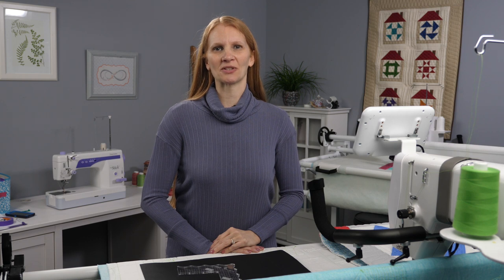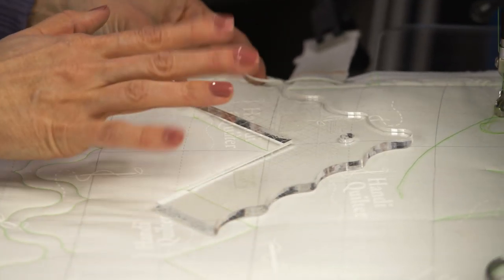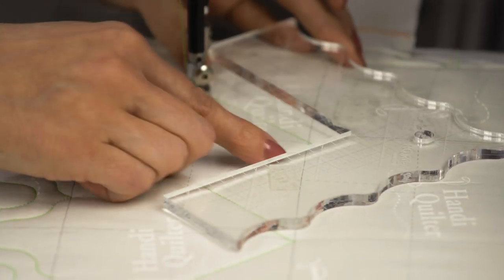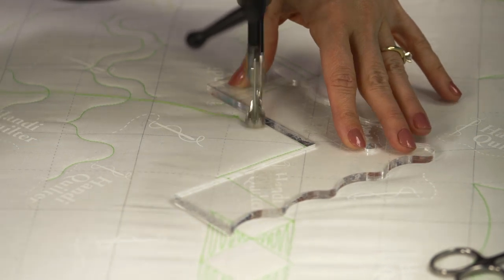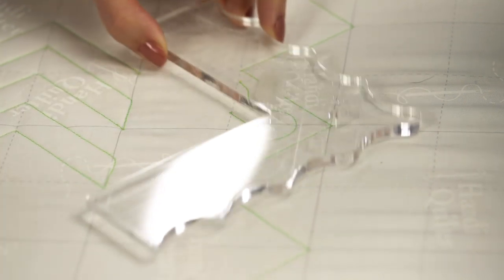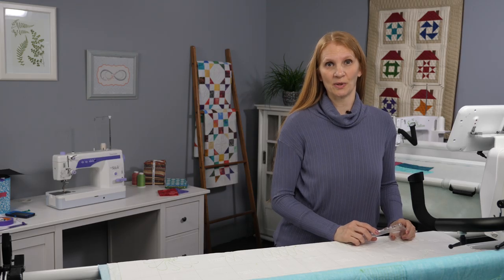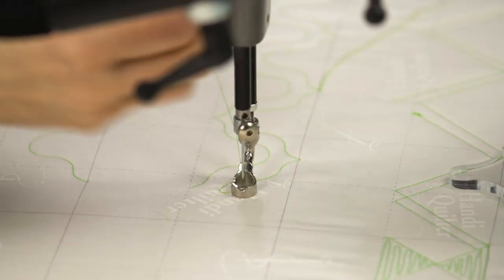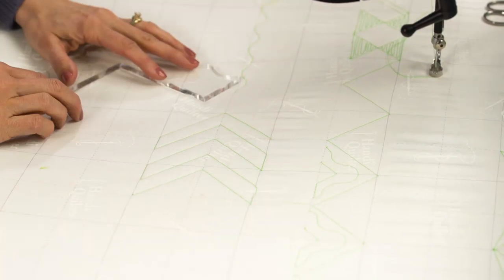Righty / Dual Edge - Ruler of the Month Club 6